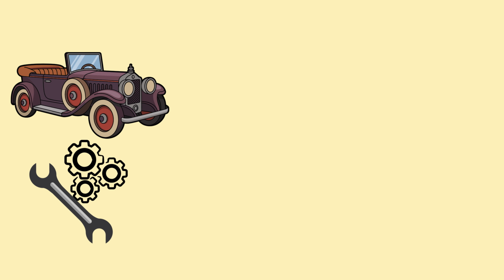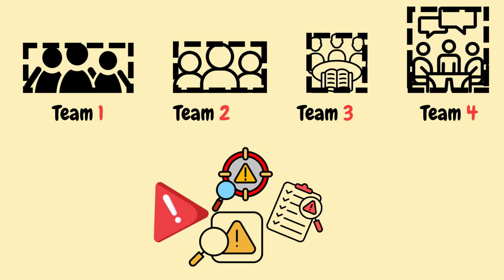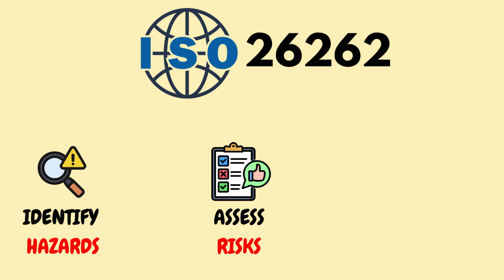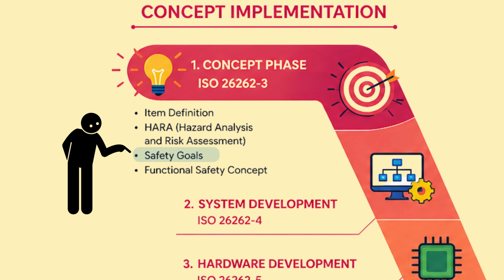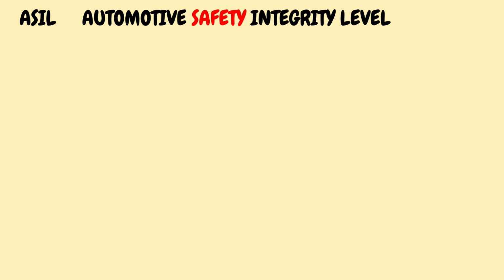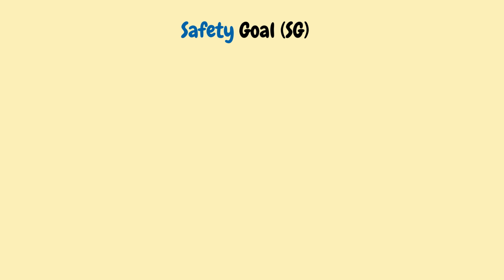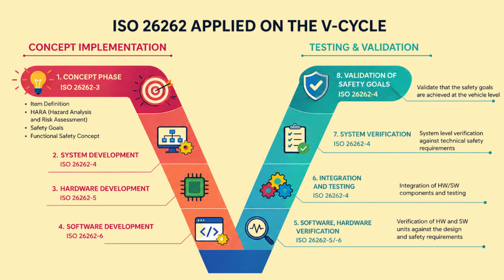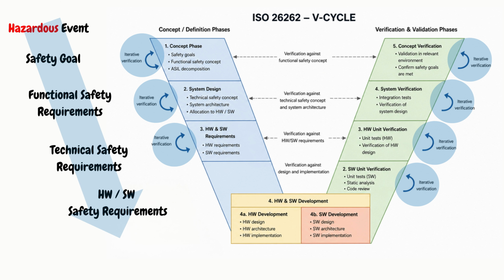ISO 26262 Explained in under 6 minutes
Hello,
Want to understand the essentials of functional safety in automotive without wasting hours?
In this video, I break down ISO 26262 in a simple, clear, and practical way — all in less than 6 minutes.

What you’ll learn:
What ISO 26262 is and why it matters
The concept of functional safety in automotive
Key ideas like hazards, risks, and ASIL levels
How it applies to real vehicle systems

Whether you're an engineer, student, or just curious about automotive safety, this is a quick and effective introduction.

Happy learning !